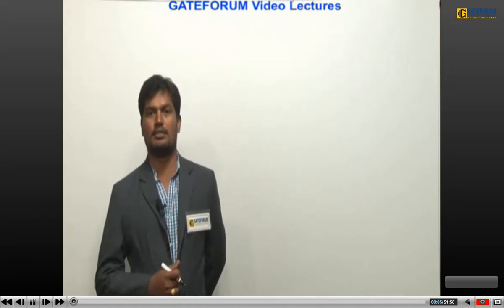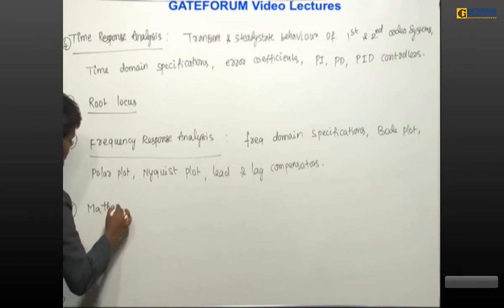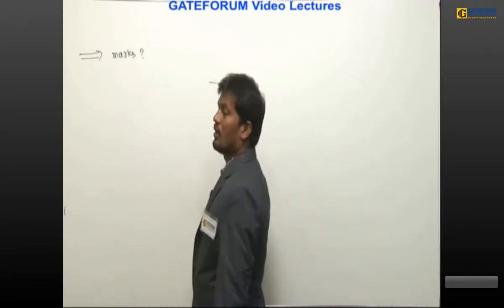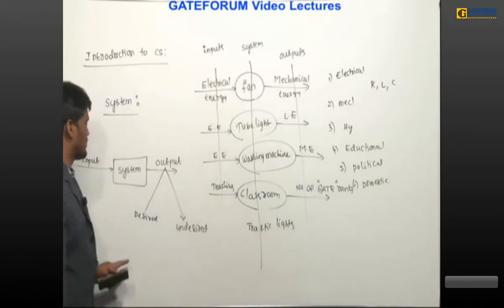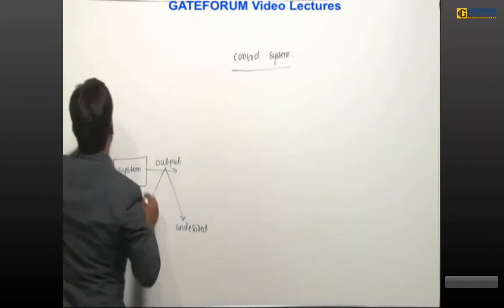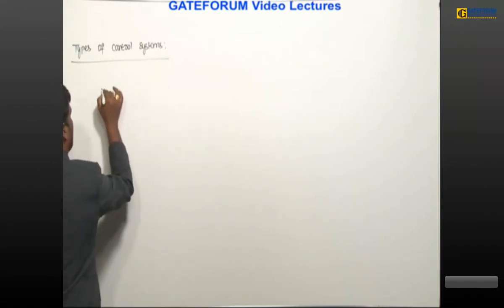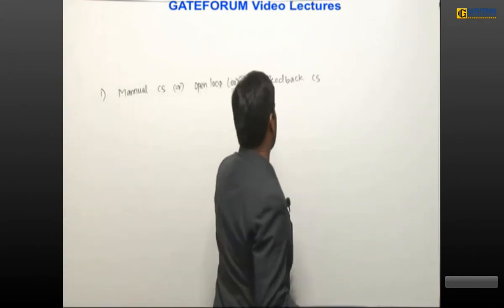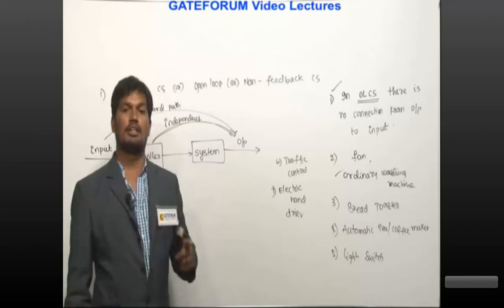Control System Syllabus | Introduction to Control System | Open Loop and Close Loop Control Systems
Networks, Signals and Systems

Network solution methods: nodal and mesh analysis; Network theorems: superposition,
Thevenin and Norton’s, maximum power transfer; Wye‐Delta transformation; Steady state
sinusoidal analysis using phasors; Time domain analysis of simple linear circuits; Solution of
network equations using Laplace transform; Frequency domain analysis of RLC circuits;
Linear 2‐port network parameters: driving point and transfer functions; State equations for
networks.
Continuous-time signals: Fourier series and Fourier transform representations, sampling
theorem and applications; Discrete-time signals: discrete-time Fourier transform (DTFT),
DFT, FFT, Z-transform, interpolation of discrete-time signals; LTI systems: definition and
properties, causality, stability, impulse response, convolution, poles and zeros, parallel and
cascade structure, frequency response, group delay, phase delay, digital filter design
techniques.

Electronic Devices

Energy bands in intrinsic and extrinsic silicon; Carrier transport: diffusion current, drift
current, mobility and resistivity; Generation and recombination of carriers; Poisson and
continuity equations; P-N junction, Zener diode, BJT, MOS capacitor, MOSFET, LED, photo
diode and solar cell; Integrated circuit fabrication process: oxidation, diffusion, ion
implantation, photolithography and twin-tub CMOS process.

Analog Circuits

Small signal equivalent circuits of diodes, BJTs and MOSFETs; Simple diode circuits:
clipping, clamping and rectifiers; Single-stage BJT and MOSFET amplifiers: biasing, bias
stability, mid-frequency small signal analysis and frequency response; BJT and MOSFET
amplifiers: multi-stage, differential, feedback, power and operational; Simple op-amp
circuits; Active filters; Sinusoidal oscillators: criterion for oscillation, single-transistor and opamp
configurations; Function generators, wave-shaping circuits and 555 timers; Voltage
reference circuits; Power supplies: ripple removal and regulation.

Digital Circuits

Number systems; Combinatorial circuits: Boolean algebra, minimization of functions using
Boolean identities and Karnaugh map, logic gates and their static CMOS
implementations, arithmetic circuits, code converters, multiplexers, decoders and PLAs;
Sequential circuits: latches and flip‐flops, counters, shift‐registers and finite state machines;
Data converters: sample and hold circuits, ADCs and DACs; Semiconductor memories:
ROM, SRAM, DRAM; 8-bit microprocessor (8085): architecture, programming, memory and
I/O interfacing.

Control Systems

Basic control system components; Feedback principle; Transfer function; Block diagram
representation; Signal flow graph; Transient and steady-state analysis of LTI systems;
Frequency response; Routh-Hurwitz and Nyquist stability criteria; Bode and root-locus plots;
Lag, lead and lag-lead compensation; State variable model and solution of state
equation of LTI systems.

Communications

Random processes: autocorrelation and power spectral density, properties of white noise,
filtering of random signals through LTI systems; Analog communications: amplitude
modulation and demodulation, angle modulation and demodulation, spectra of AM and
FM, superheterodyne receivers, circuits for analog communications; Information theory:
entropy, mutual information and channel capacity theorem; Digital communications:
PCM, DPCM, digital modulation schemes, amplitude, phase and frequency shift keying
(ASK, PSK, FSK), QAM, MAP and ML decoding, matched filter receiver, calculation of
bandwidth, SNR and BER for digital modulation; Fundamentals of error correction,
Hamming codes; Timing and frequency synchronization, inter-symbol interference and its
mitigation; Basics of TDMA, FDMA and CDMA.

Electromagnetics

Electrostatics; Maxwell’s equations: differential and integral forms and their interpretation,
boundary conditions, wave equation, Poynting vector; Plane waves and properties:
reflection and refraction, polarization, phase and group velocity, propagation through
various media, skin depth; Transmission lines: equations, characteristic impedance,
impedance matching, impedance transformation, S-parameters, Smith chart;
Waveguides: modes, boundary conditions, cut-off frequencies, dispersion relations;
Antennas: antenna types, radiation pattern, gain and directivity, return loss, antenna
arrays; Basics of radar; Light propagation in optical fibers.